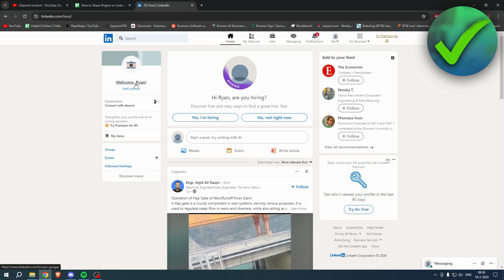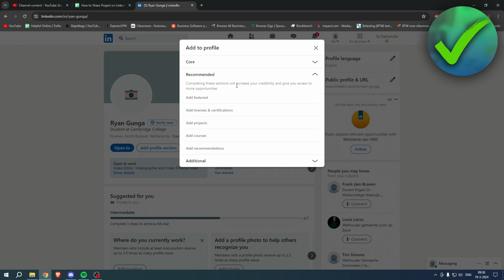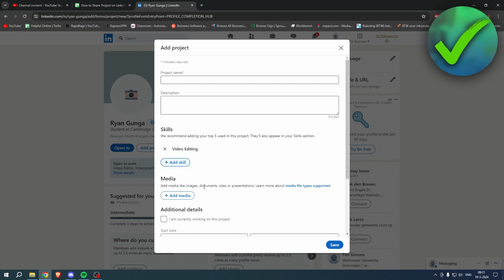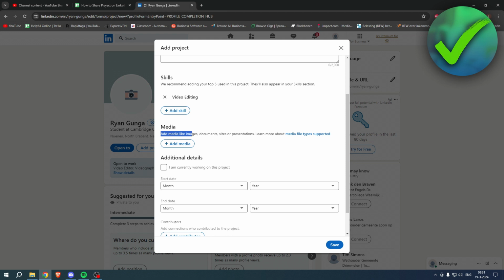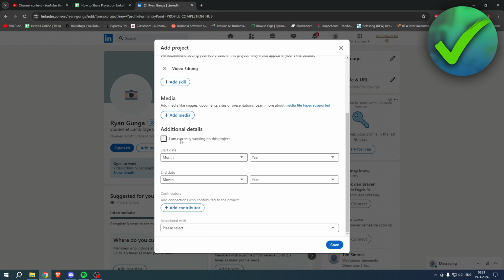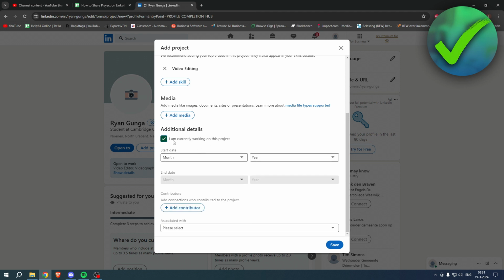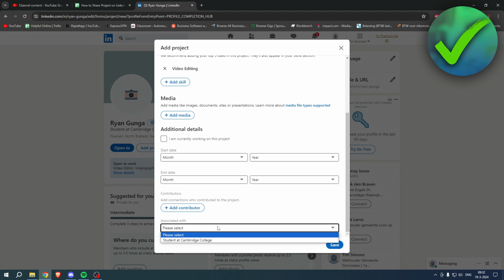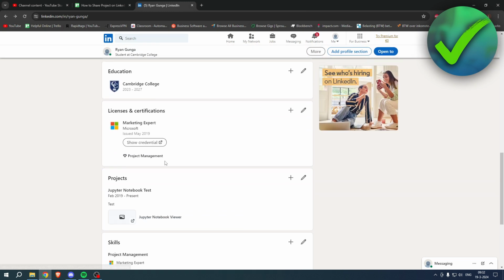How to Share Project on Linkedin (2025)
In this video I show you how to Share Project on Linkedin 2025

Do you want to know how to share power bi project on linkedin 2025? Then I'll show you how to add project in linkedin profile easy.

This is a step by step Linkedin tutorial on how to add project portfolio in linkedin and how to add project video in linkedin